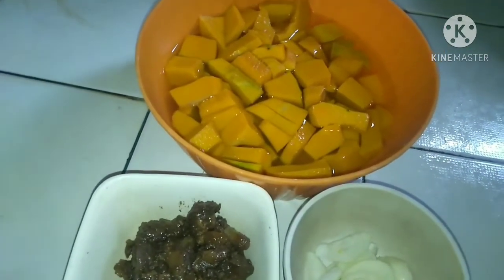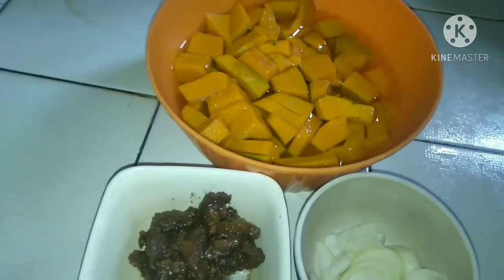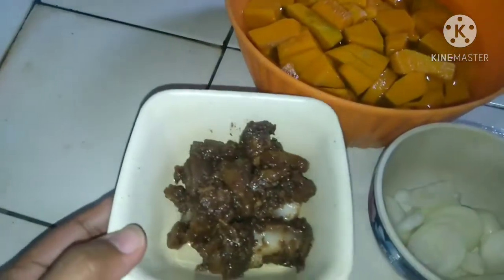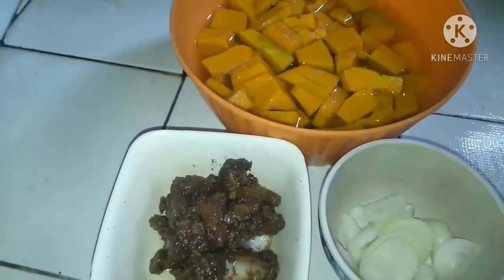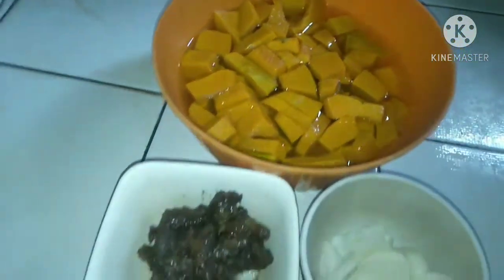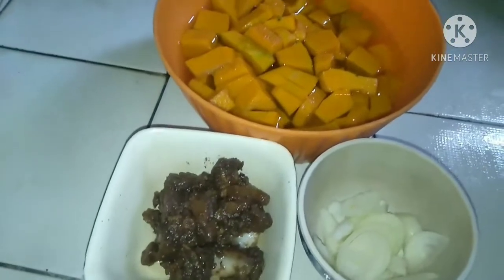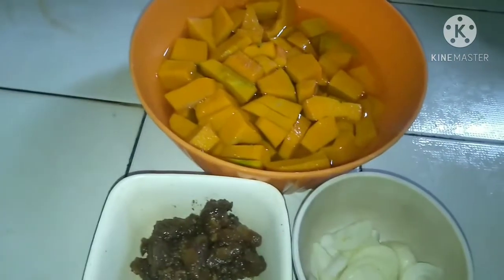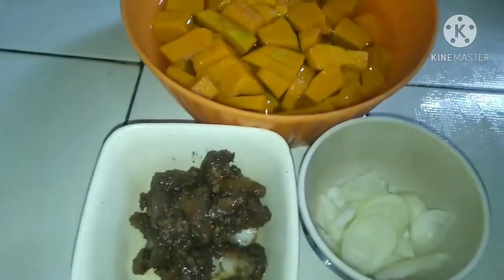TIRANG ULAM NA ADOBO LAGYAN NATIN NG TWIST.. kalabasa with adobo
kalabasa
sibuyas
seasoning
Malunggay
at ang Inyong TIRANG adobo baboy🐖

para Sa mga nanay na naghahanap Ng PWDeng iluto Sa TIRANG ulam..
sana maktulong ang aking recipe para Sa pangulam nio...

Matipid na👌masusntansya pa.

pra update Sa aking mga vedio❤️❤️❤️❤️